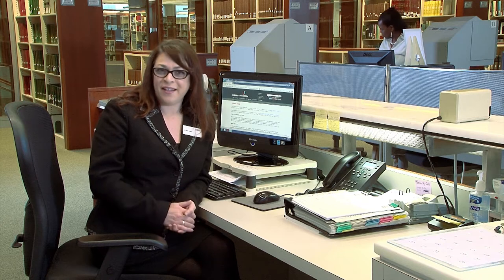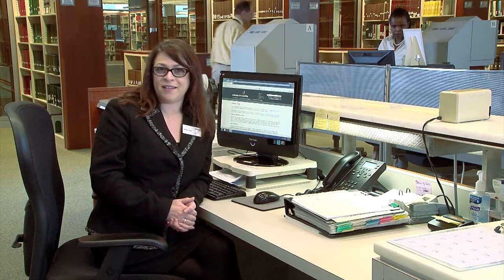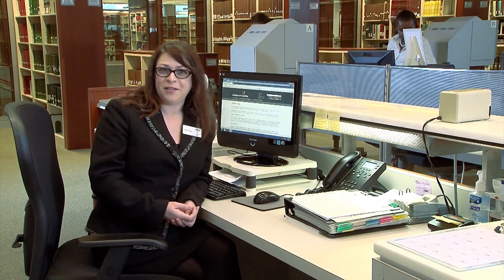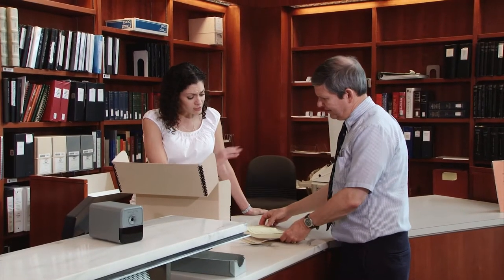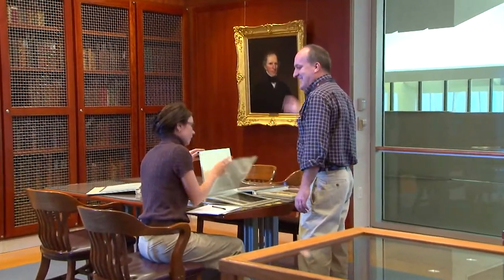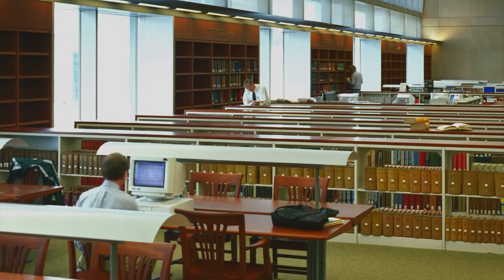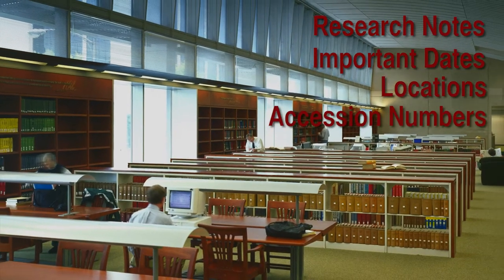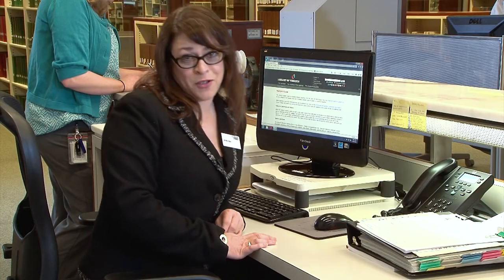Preparing to Visit the Library of Virginia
This video is for patrons preparing to visit the Library of Virginia for the first time who would like some details on what to expect. Find out what to bring and how original collections are accessed. We look forward to your visit!